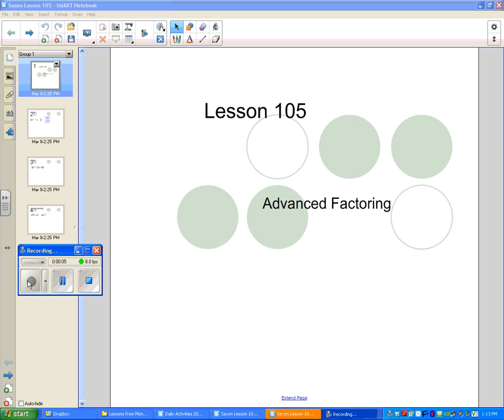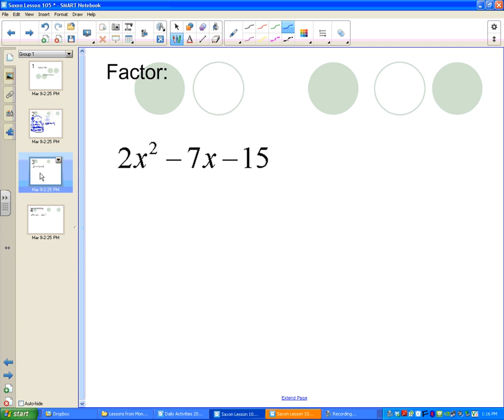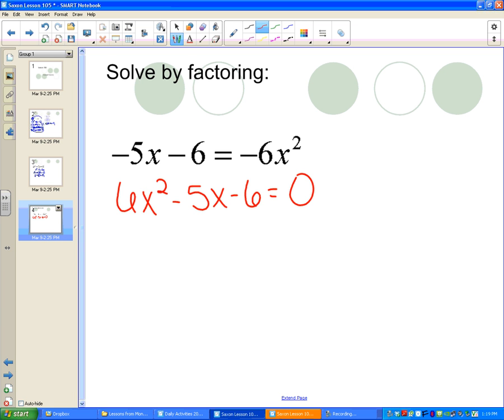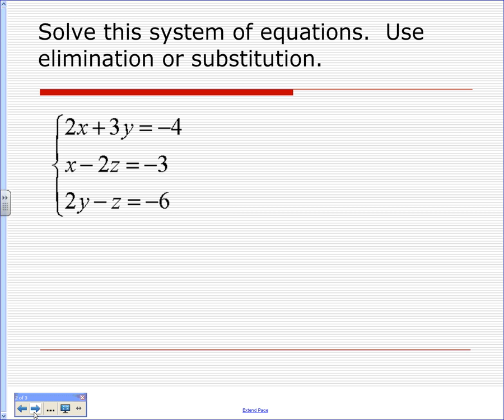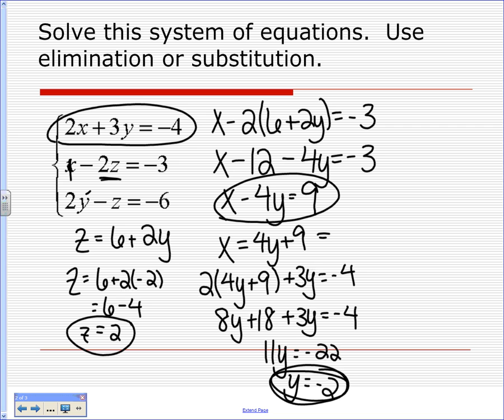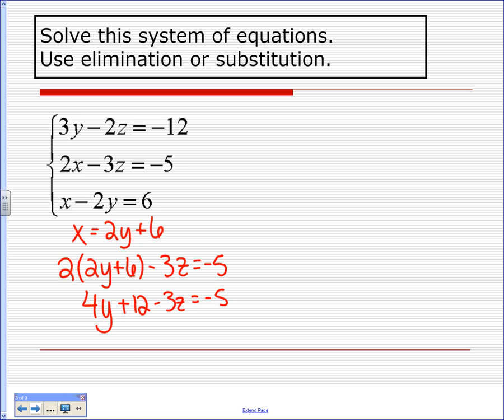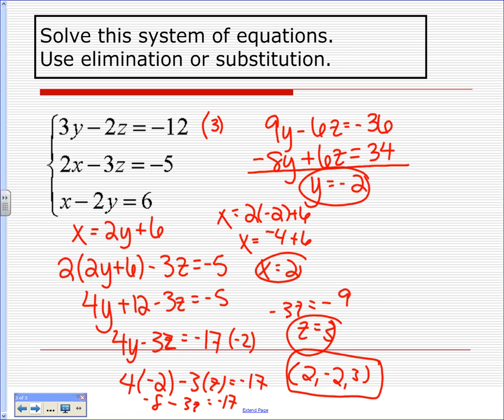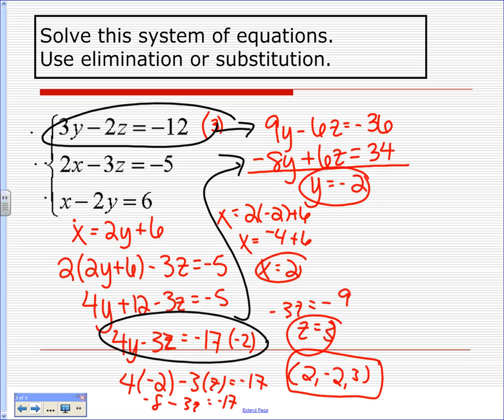Saxon Algebra II Lesson 105 & 106